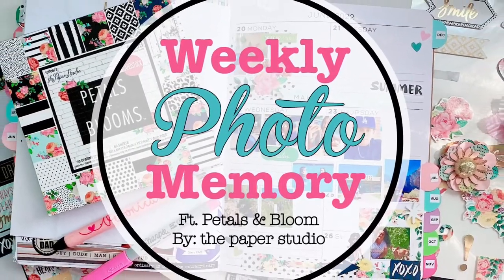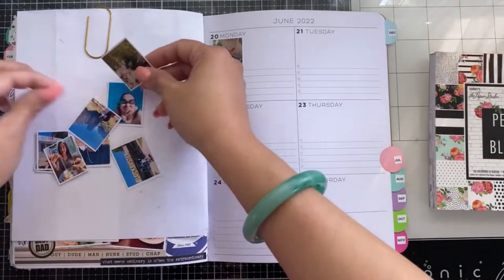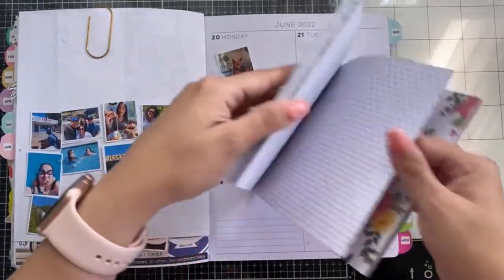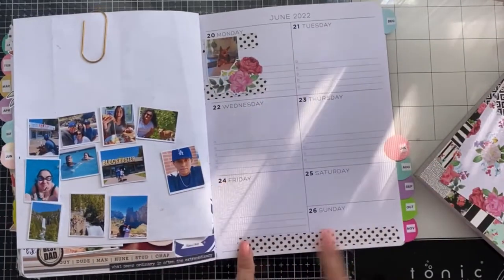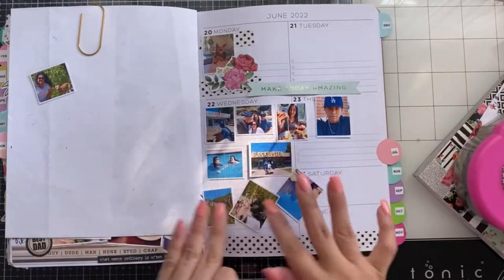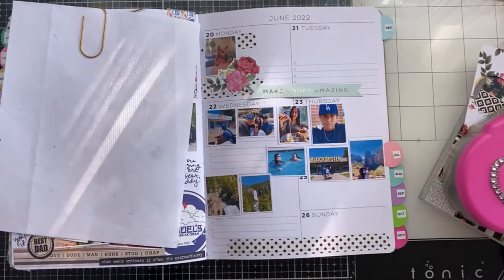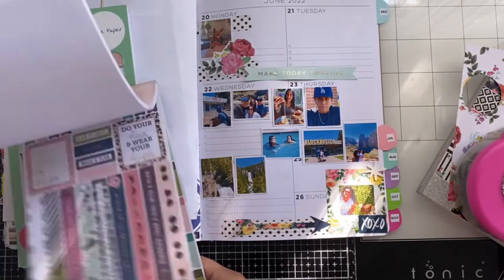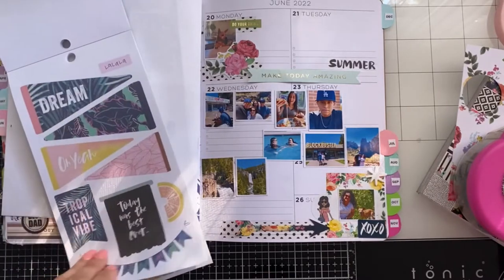Weekly Photo Memory Ft. Petals & Blooms By: The Paper Studio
Last week’s layout consisted of the first week of summer for the kiddos! Lots of lazy days and cleaning out the spring wardrobe. A fun weekend trip to central Oregon!